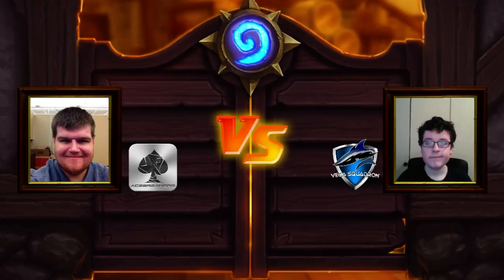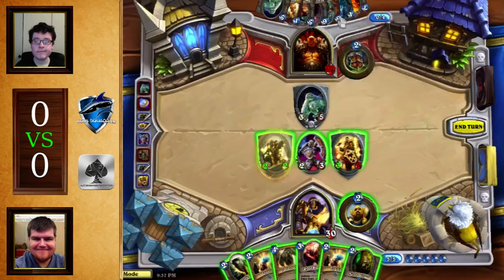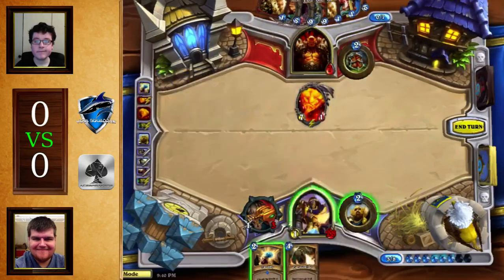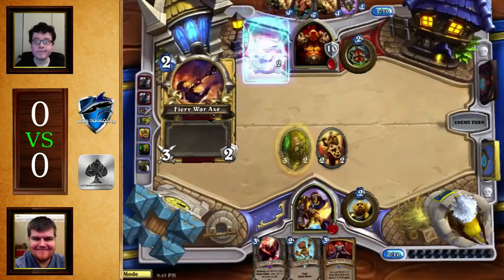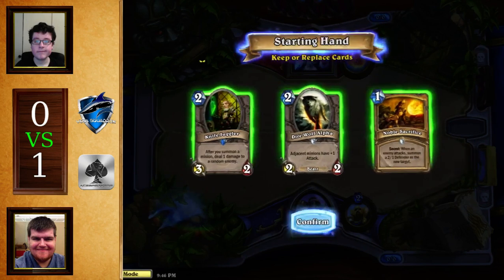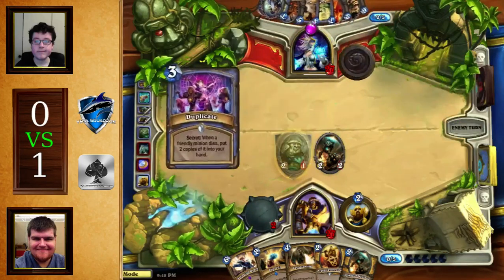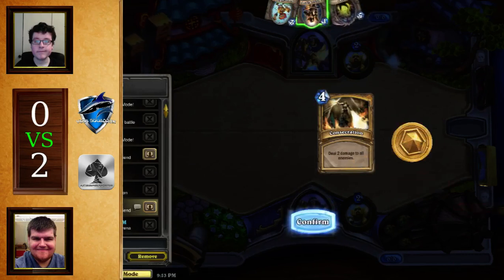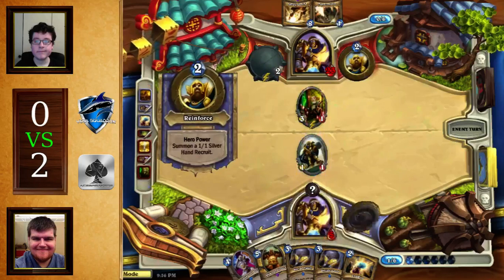Versus Series: [AcB] Zumwanna vs [Vega] Fire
This week on versus seriesZumwanna from acebreakers faces off against Fire from vega squadron.